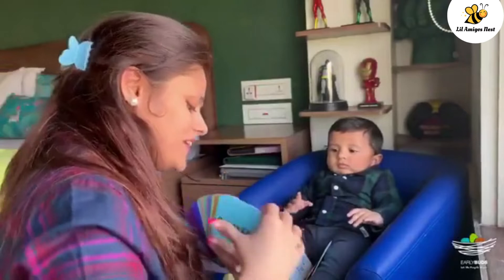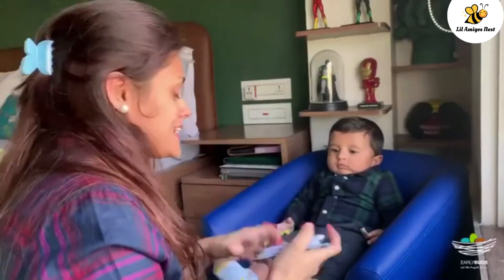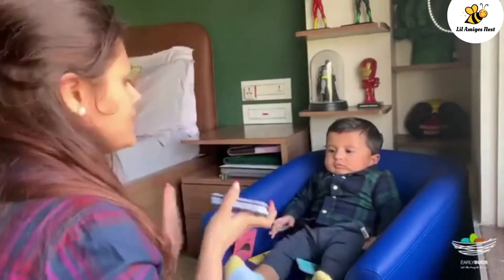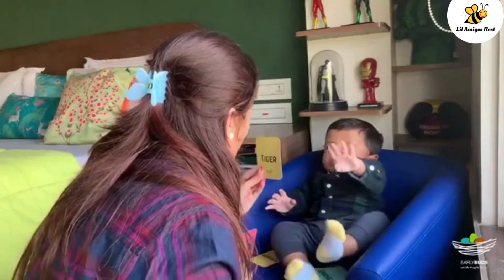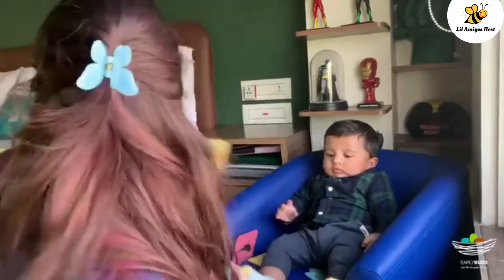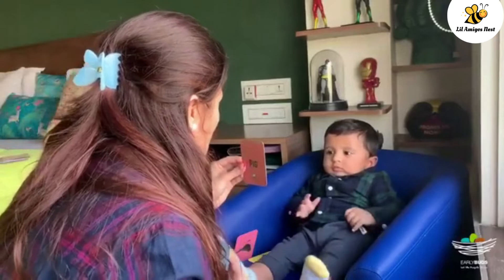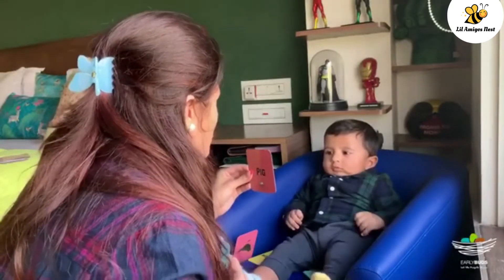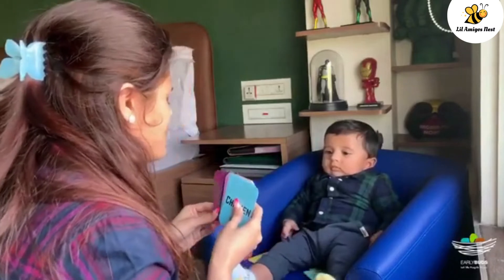Lil Amigos Nest Homeschooling Flashcards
Checkout our flashcards collection!